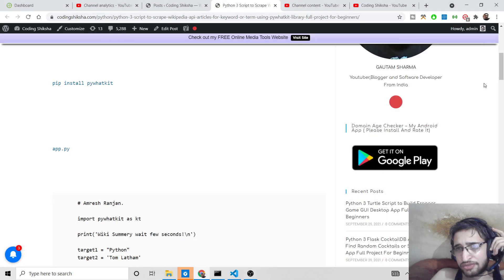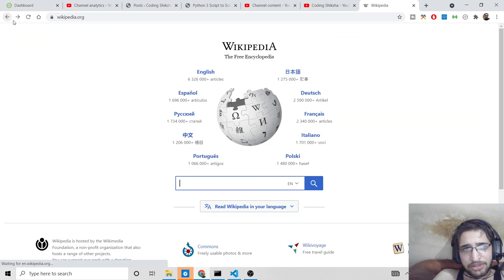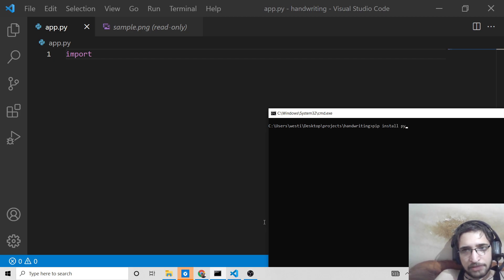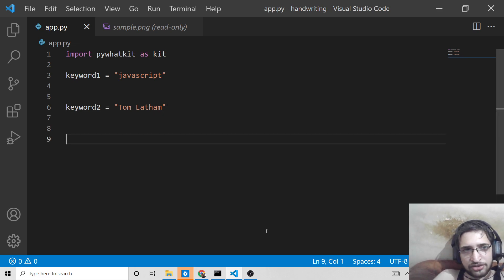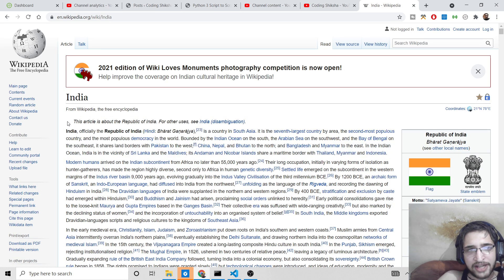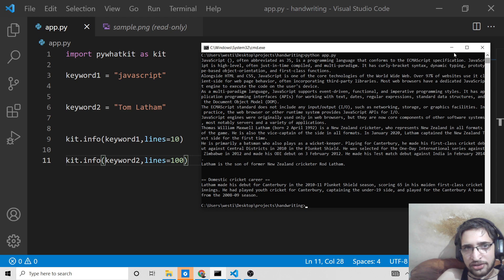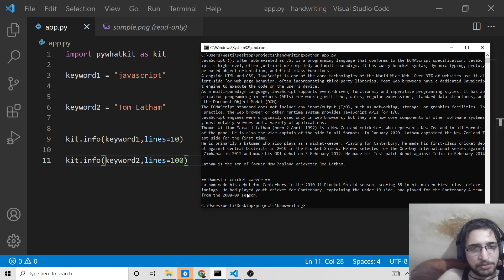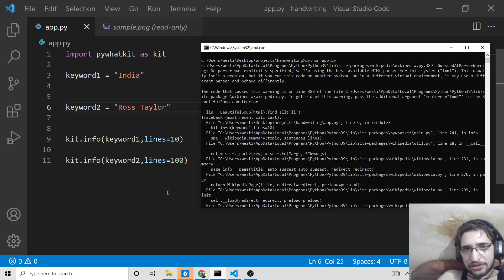Python 3 Script to Scrape Wikipedia API Articles For Keyword or Term Using pywhatkit Library